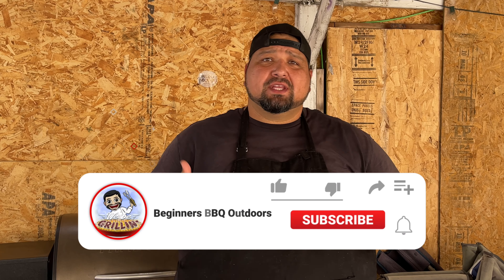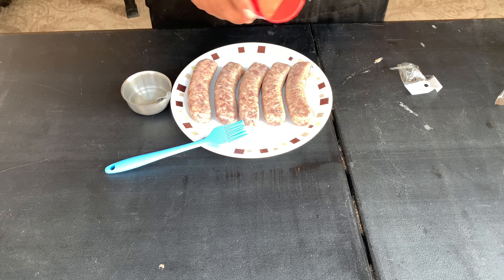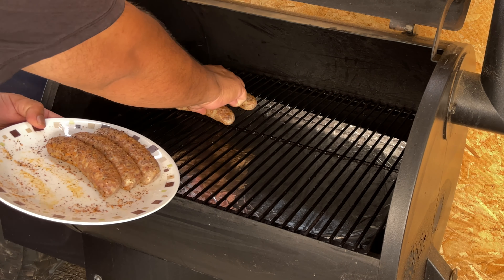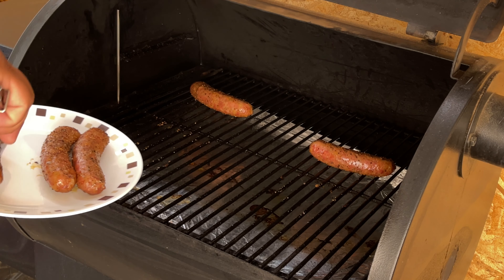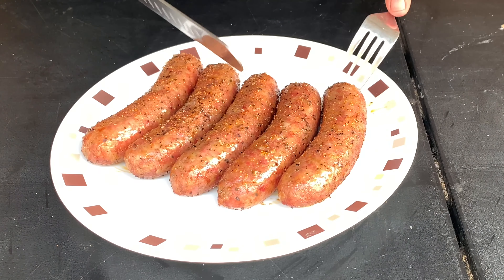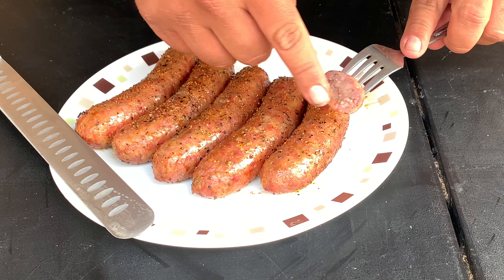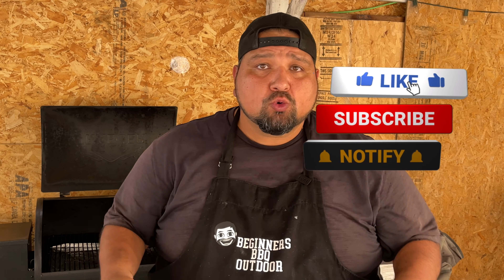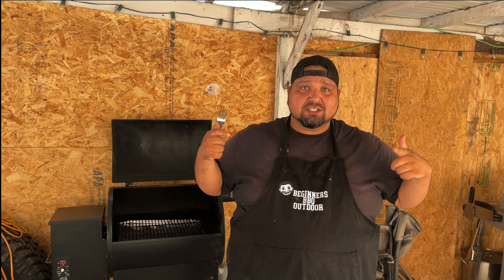Smoke brats on Traeger grill - how to cook bratwurst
In this video I try a different smoke setting for this smoke brats on a pellet grill.

It came out with just the perfect smoke from the traeger grill. I know you will love this cook.

Brisket knife

Traeger grill I use is a traeger grill lil tex elite 22

Camera I use is a iPhone 12 Pro Max